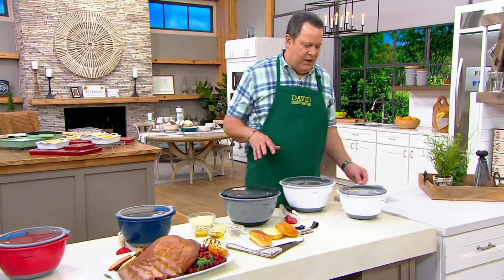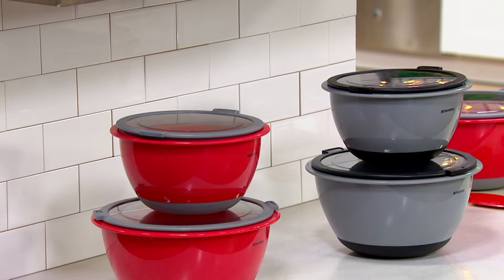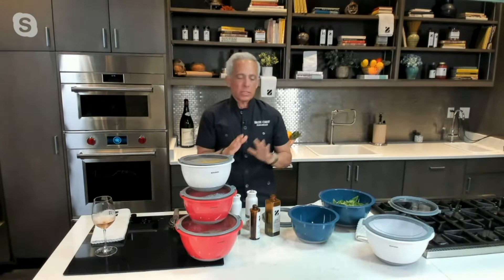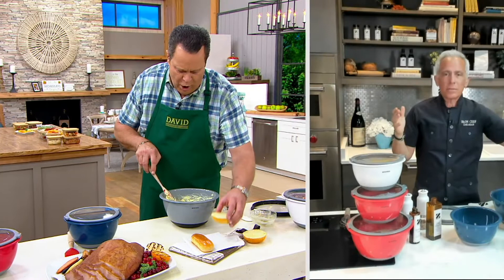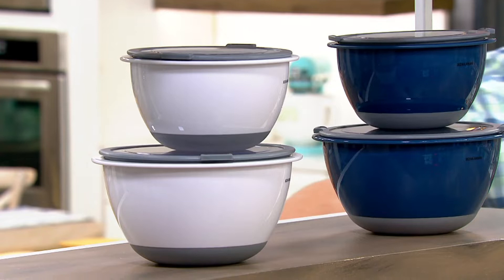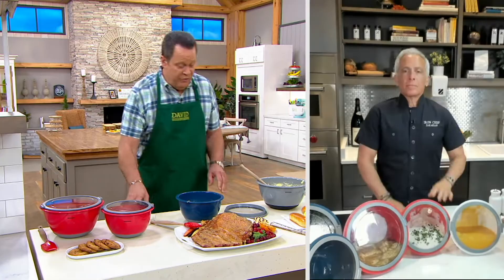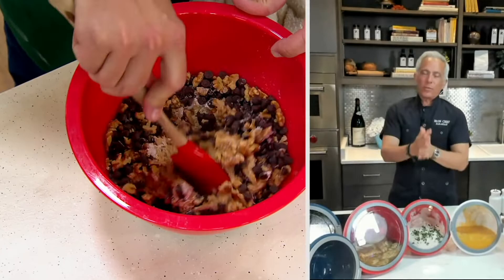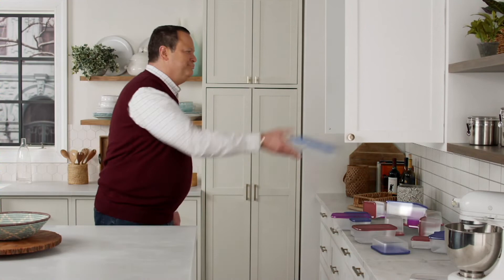Geoffrey Zakarian Set of 2 SuperSeal Mixing Bowls on QVC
Geoffrey Zakarian Set of 2 SuperSeal Mixing Bowls

Whether you're meal prepping for the week, baking for your whole crew, or getting crafty with the little ones, this set of two SuperSeal mixing bowls is sure to make it all easy. From Geoffrey Zakarian.